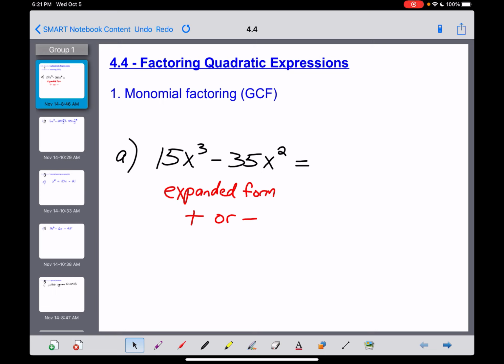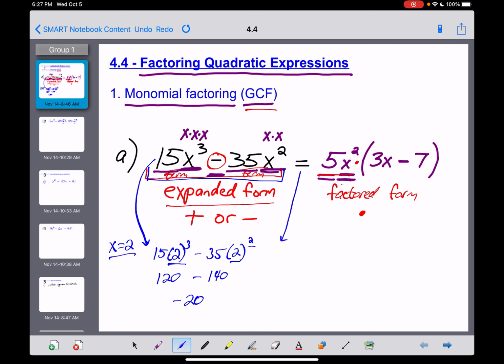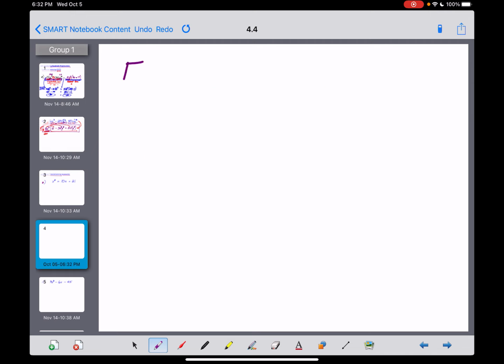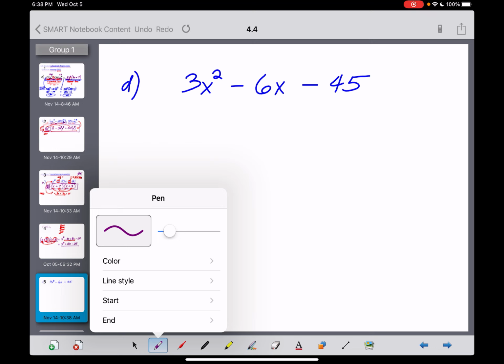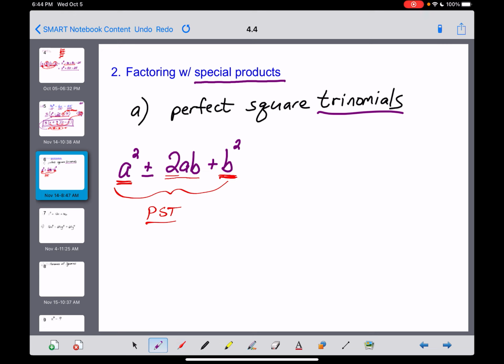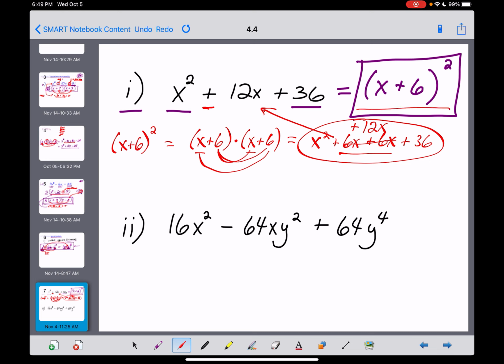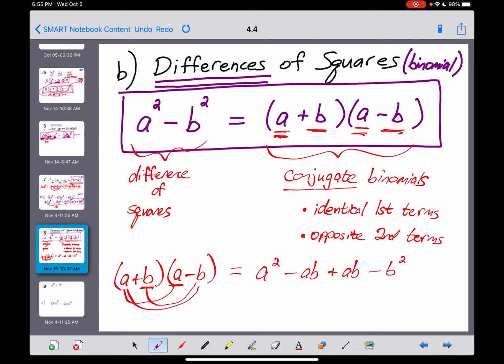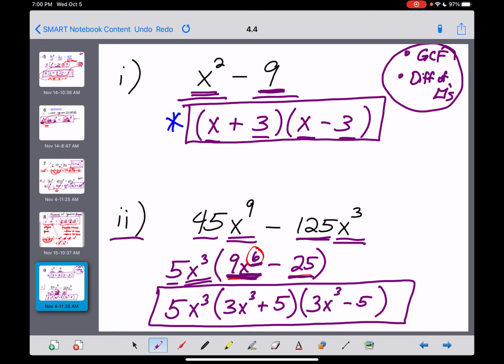Alg 2 - 4.4 notes